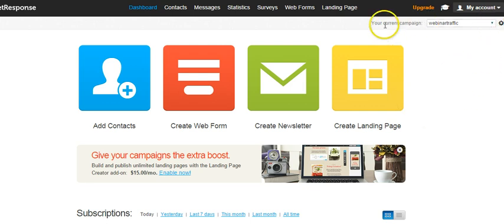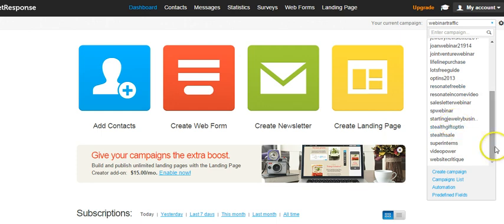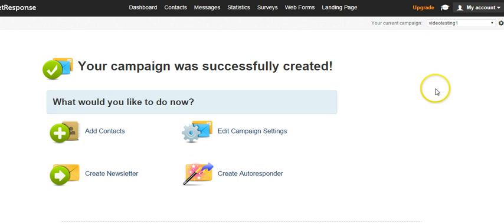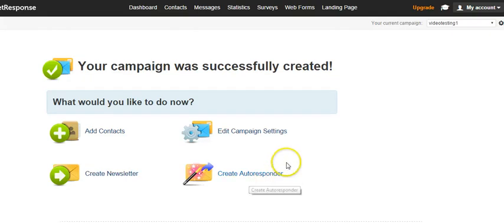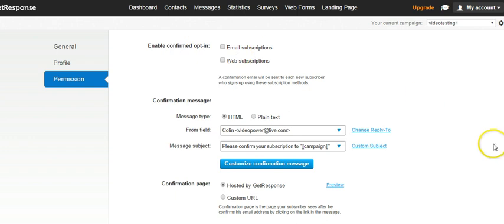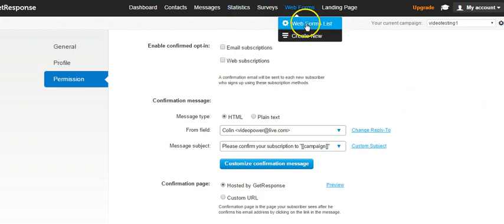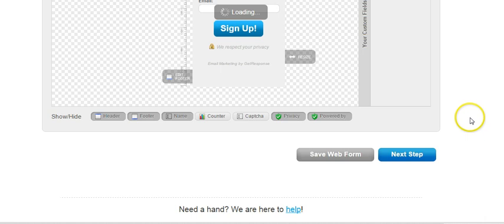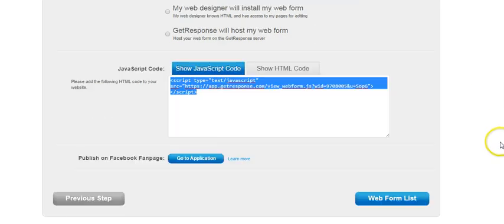How to Create a Campaign in GetResponse (and disable confirmation)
Creating multiple campaigns are easy in GetResponse and I'll show you how to disable the confirmation email (double-optin).